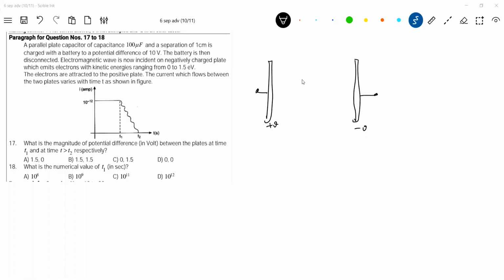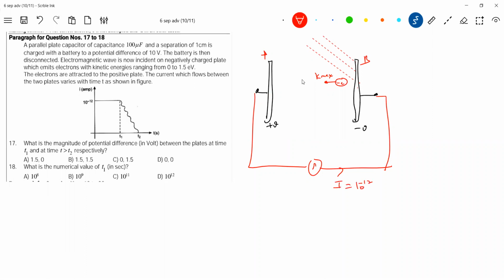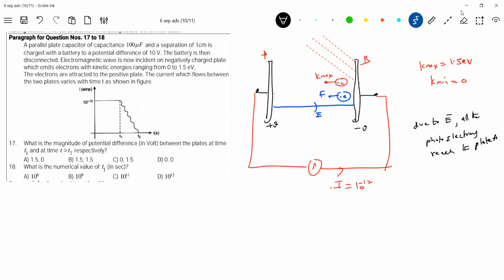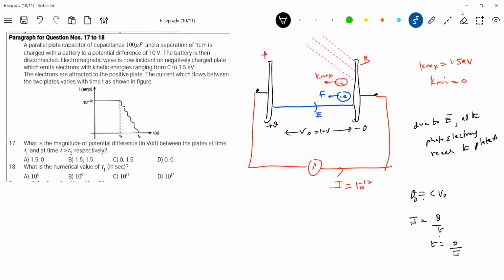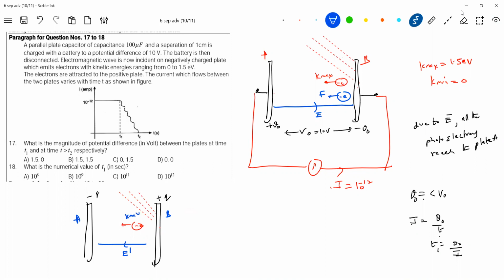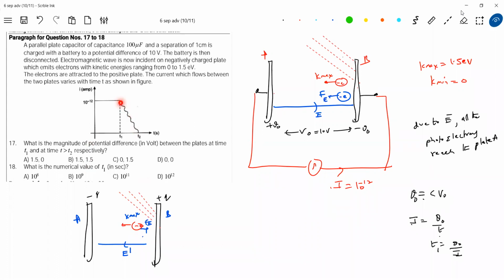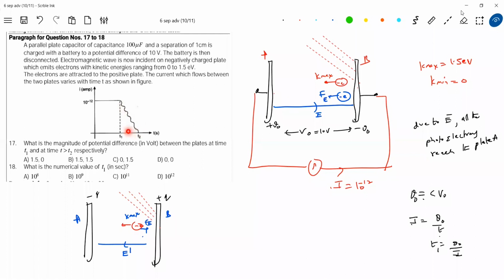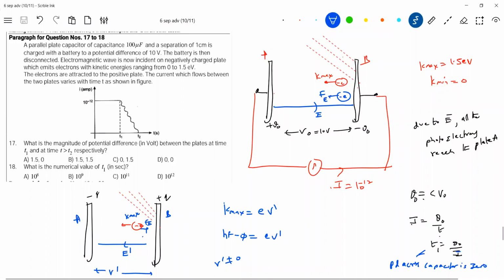30) Photo Electric Effect Physics | Radiation is incident on one of plates of a charged capacitor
A parallel plate capacitor of capacitance 100μF and a separation of 1cm is charged with a battery to a potential difference of 10 V. The battery is then disconnected. Electromagnetic waves are now incident on a negatively charged plate which emits electrons with kinetic energies ranging from 0 to 1.5 eV. The electrons are attracted to the positive plate. The current which flows between the two plates varies with time t as shown in figure.What is the magnitude of potential difference (in Volt) between the plates at time t1, and at time t greater than t1 respectively? What is the numerical value of t1, (in sec)?

Photo Electric Effect class 12 Physics |Radiation is incident on one of plates of a charged capacitor physicsnumericalshelp sridharsirphysics jeeadvancedphysics iitjeephysics jeeadvanced Thanx for watching this video😊 . Experience--20yrs ; Mentored below 100 and 1000 JEE Advanced Ranks.